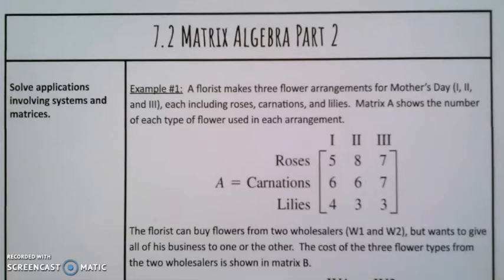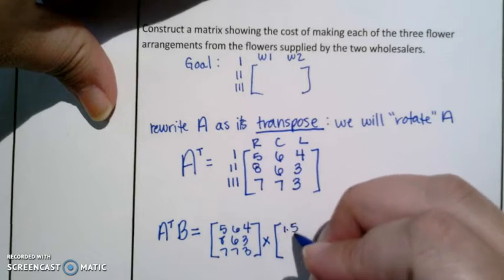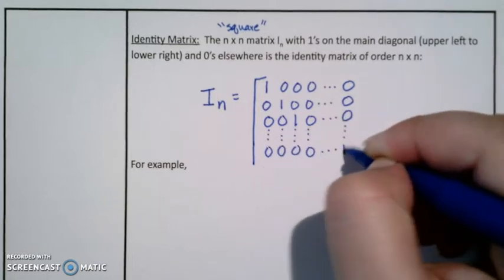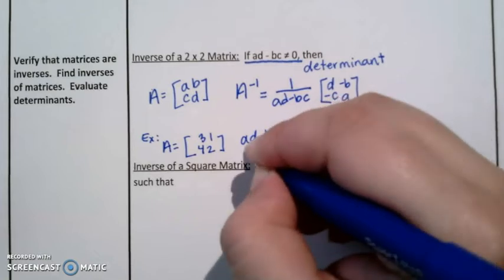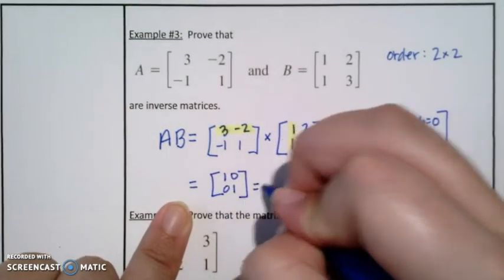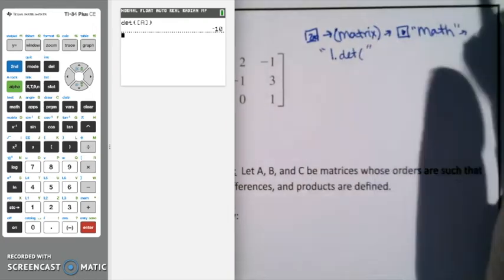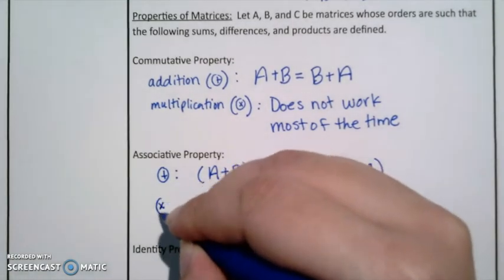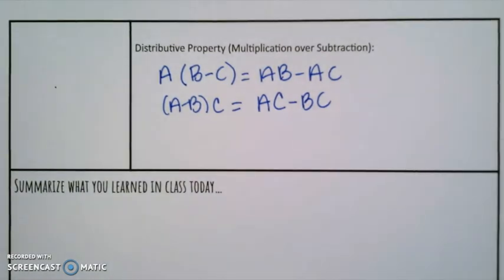7.2 Matrix Algebra Part 2